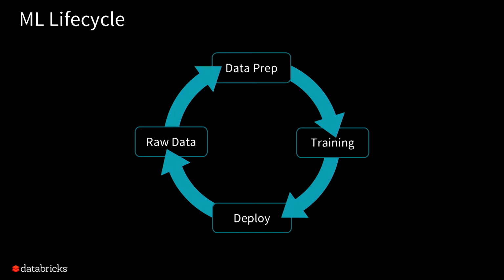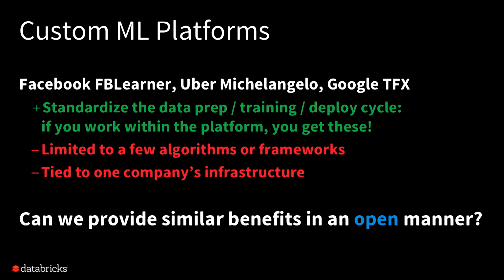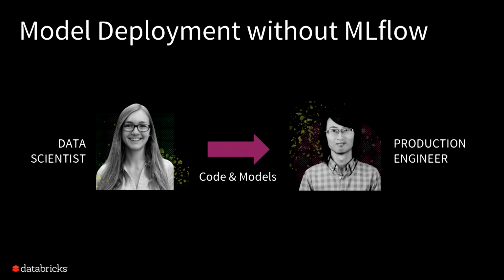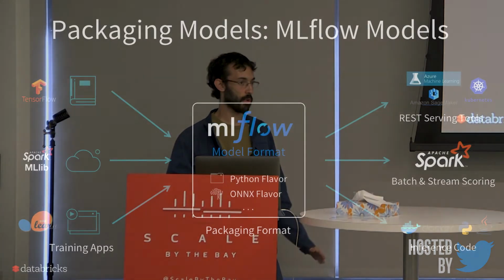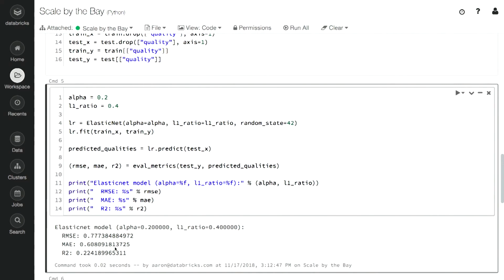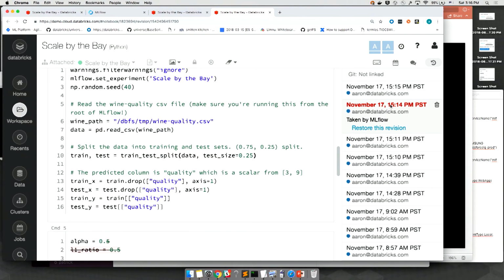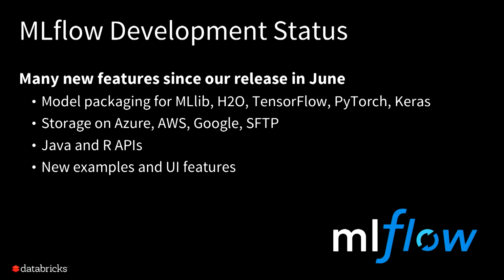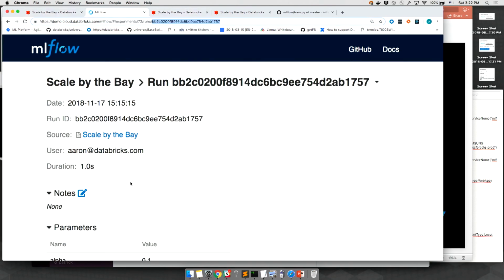Scale By The Bay 2018: Aaron Davidson, MLflow: An open platform to simplify...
Title:  MLflow: An open platform to simplify the machine learning lifecycle

Successfully building and deploying a machine learning model can be difficult to do once. Enabling other data scientists (or yourself, one month later) to reproduce your pipeline, to compare the results of different versions, to track what's running where, and to redeploy and rollback updated models is much harder. in this talk, I'll introduce MLflow, a new open source project from Databricks that simplifies this process. MLflow provides APIs for tracking experiment runs between multiple users within a reproducible environment, and for managing the deployment of models to production.